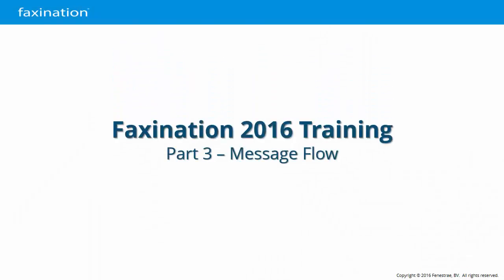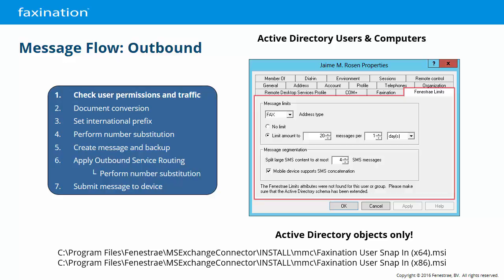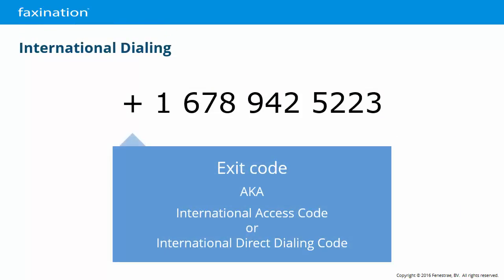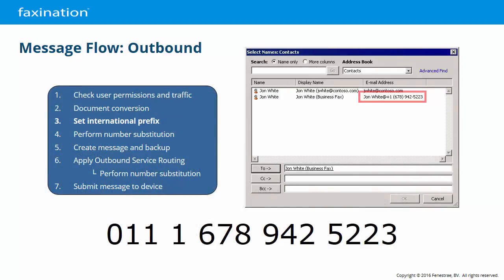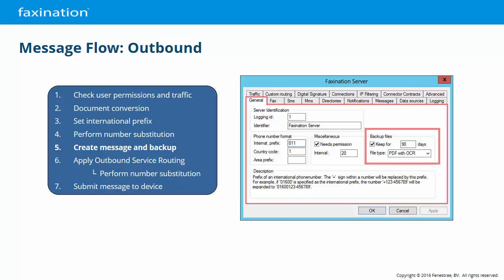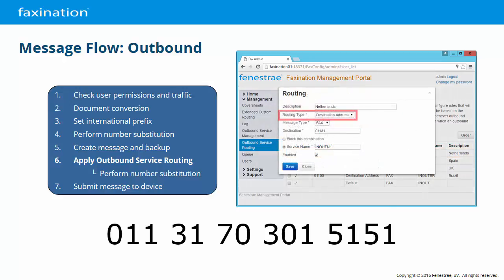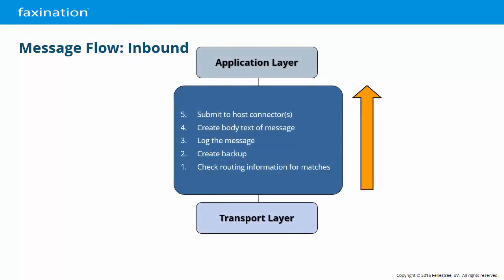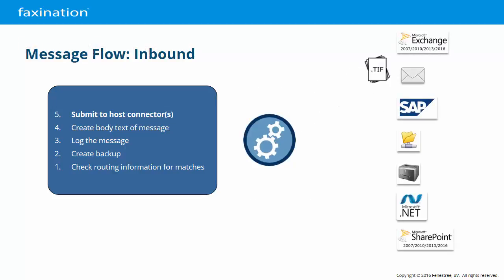Faxination Certification Training - Part 03 - Message Flow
Welcome to the Faxination 2016 video training series.  Senior Technical Consultant Mark Warbington takes you through this video training covering all of the aspects surrounding Faxination 2016.  This video covers: Inbound and outbound message flow, international dialing, number substitution.